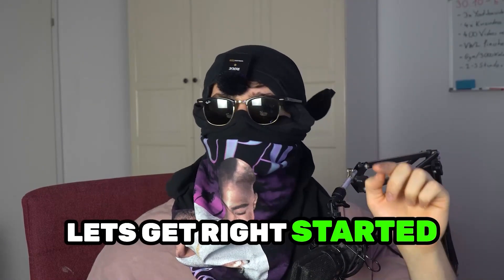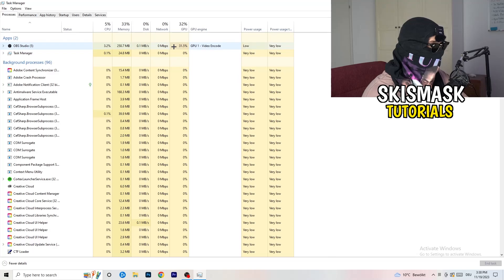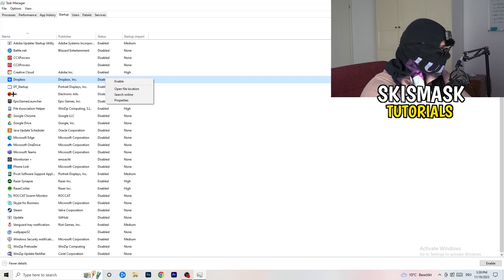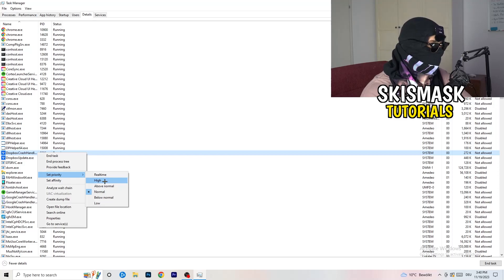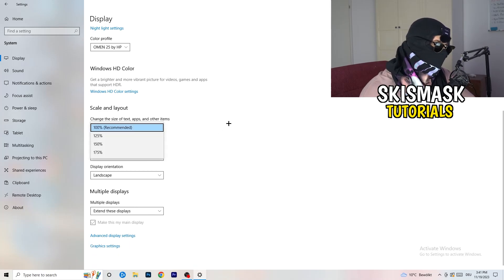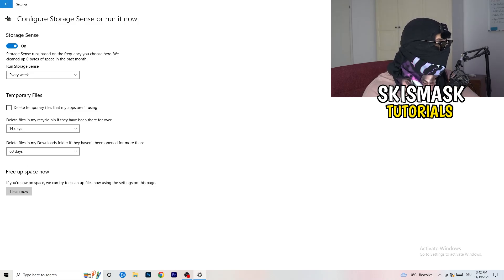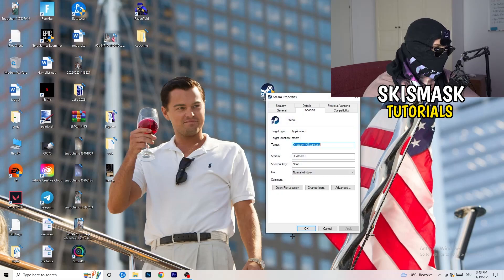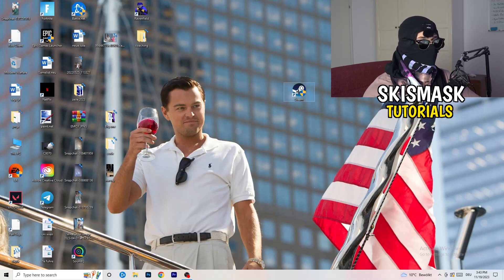How To Fix Black Desert Crashing (Easy Steps)